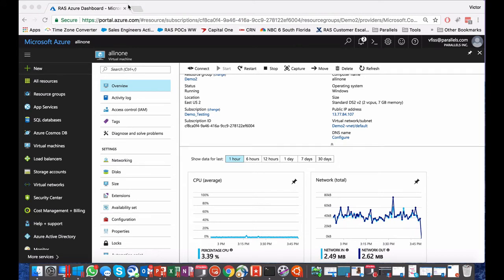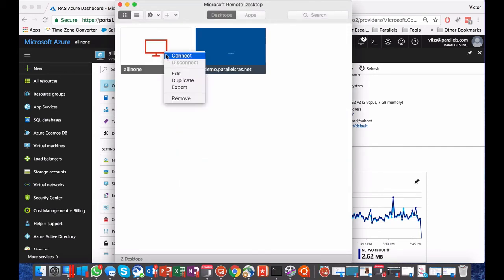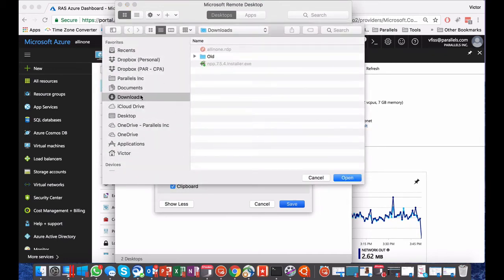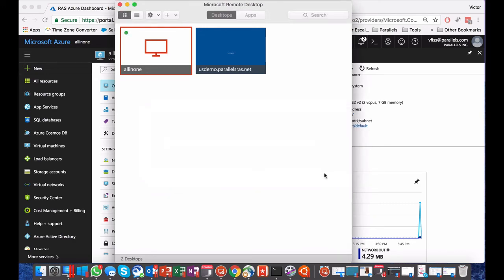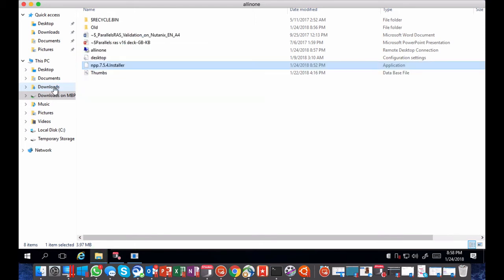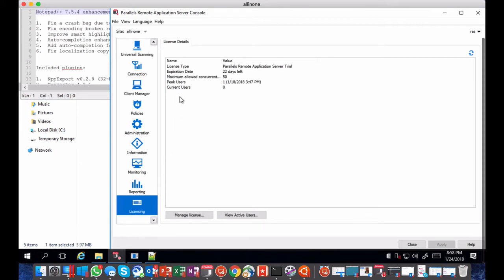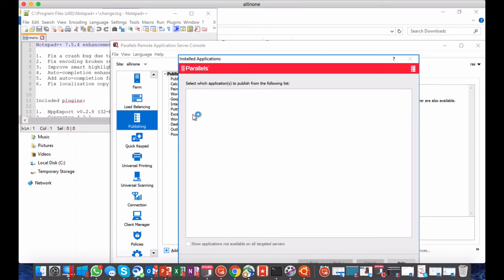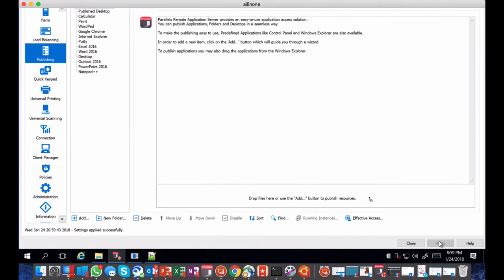How to Install Applications on Microsoft Azure Appliance in Parallels RAS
Parallels RAS Seamlessly deliver apps and desktops to any device Embrace digital transformation by giving you the flexibility to work anytime, anywhere, from any device. Improve data security by centralizing, monitoring, and limiting access to enterprise resources while reducing total cost of ownership (TCO). Increase business agility by expanding your IT infrastructure as needed and capturing market opportunities quickly.

Wordtext Systems, Inc. (WSI)